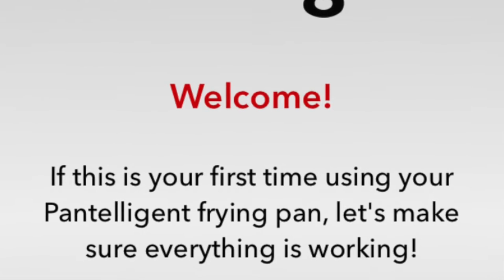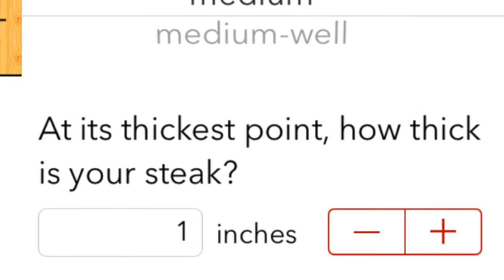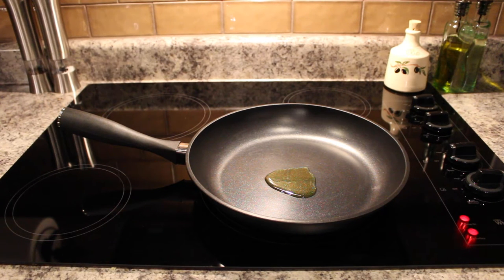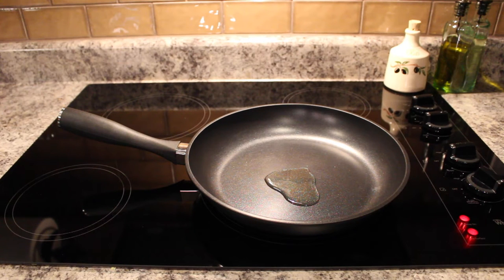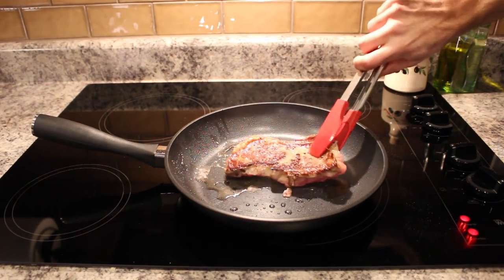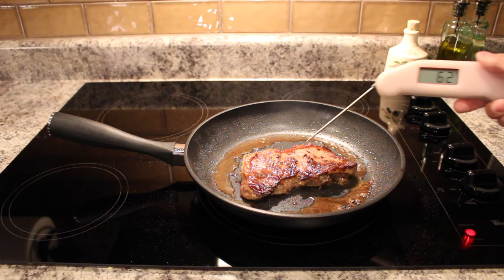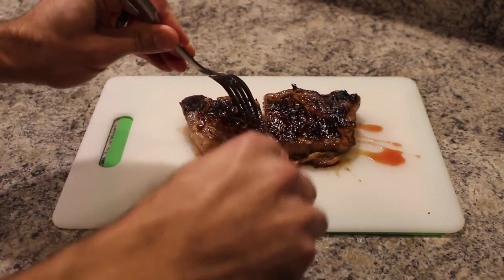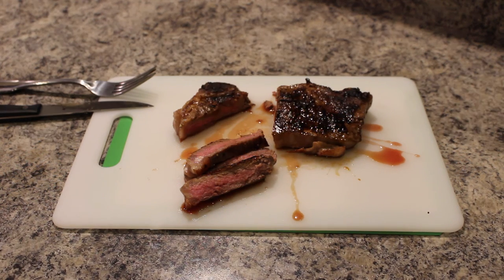Pantelligent- Best Frying Pan Review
Pantelligent the smart frying pan. Cook any meal to perfection using the Pantelligent. Can be used with apple and android products.